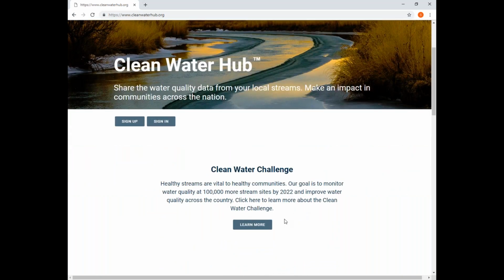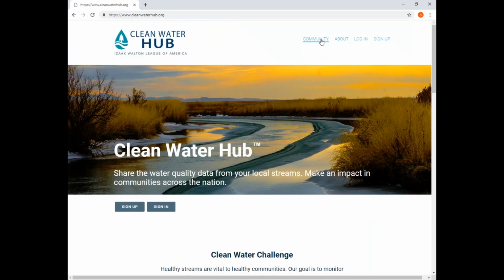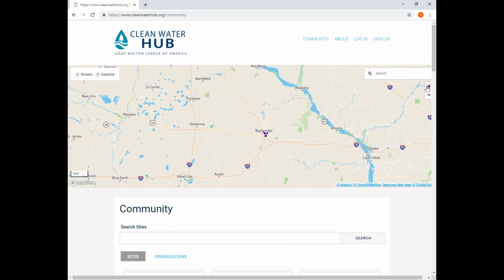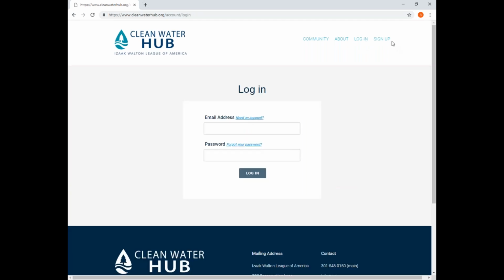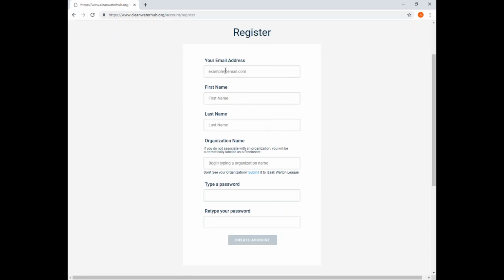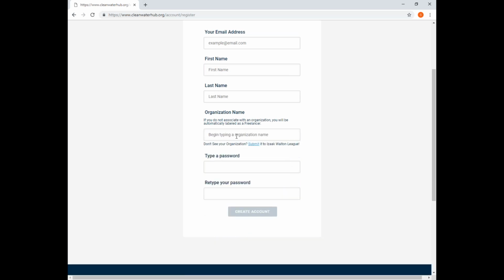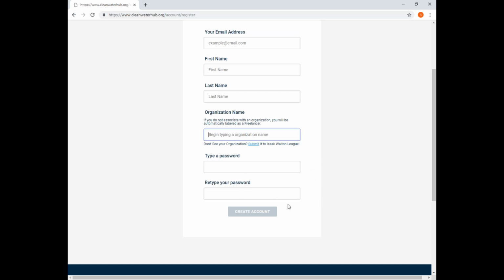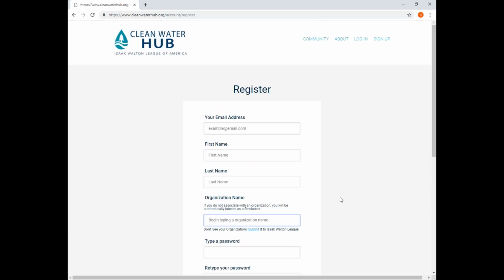Introducing the Clean Water Hub